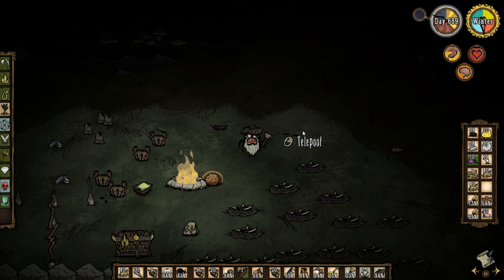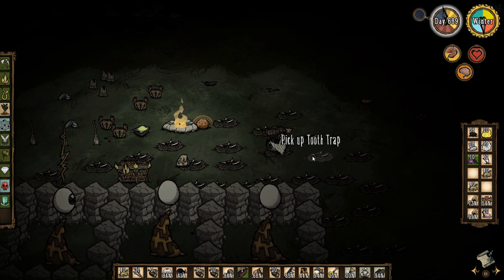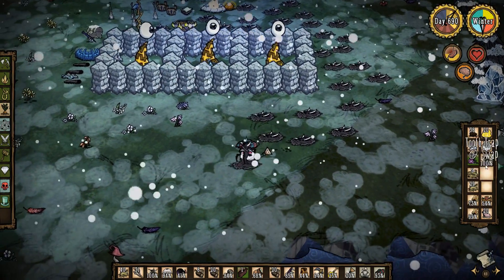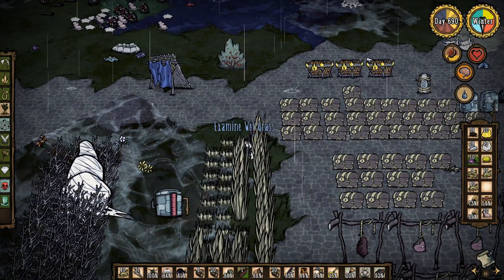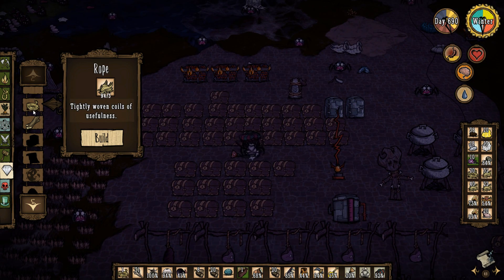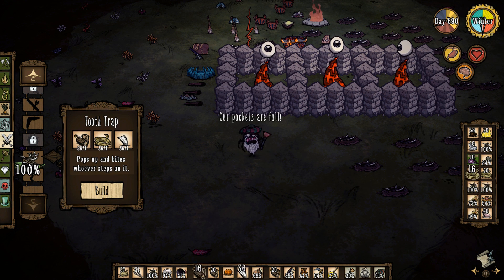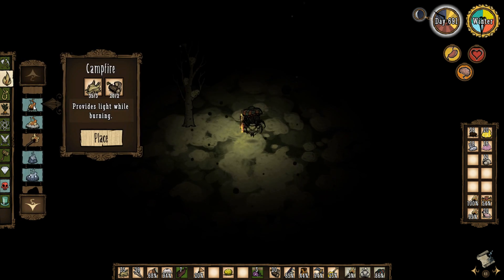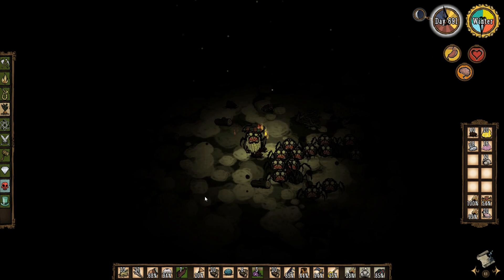Volx Plays Don't Starve - Reign of Giants - Episode 217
This will not end well!